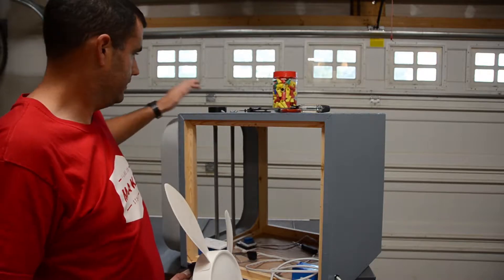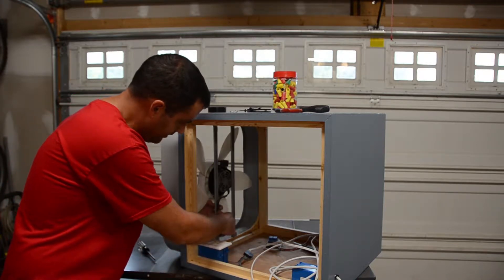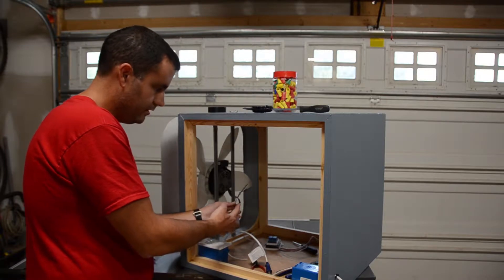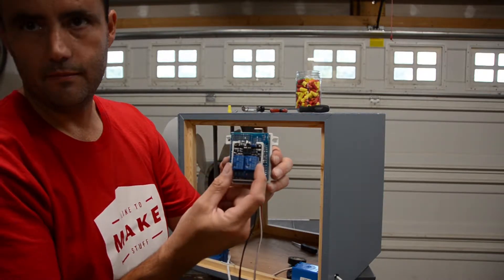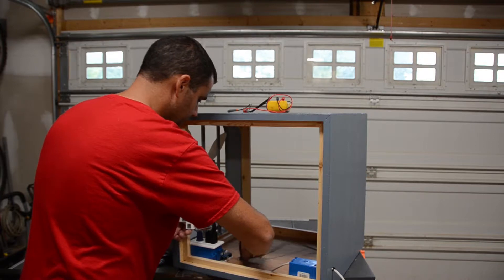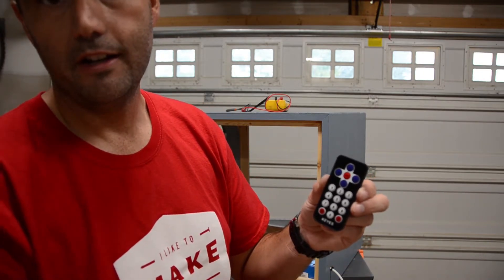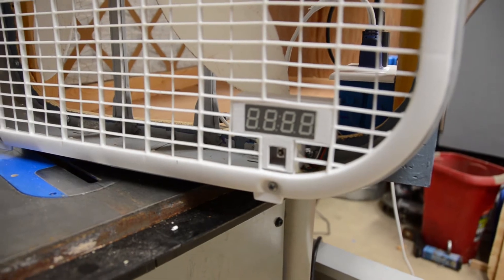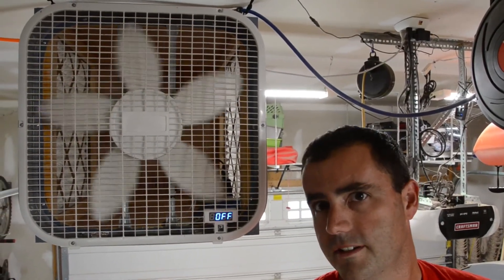DIY Arduino-Controlled Shop Air Cleaner Part 3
Part 3 of a 3 part series covering my DIY Arduino-Controlled Shop Air Cleaner.